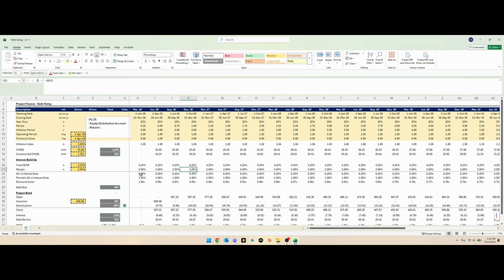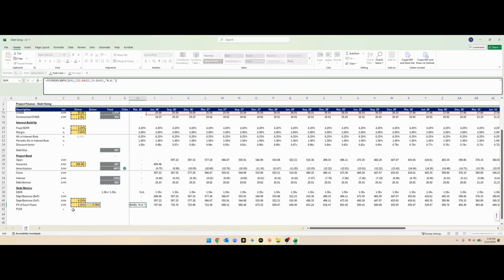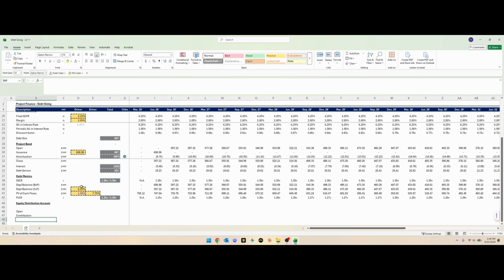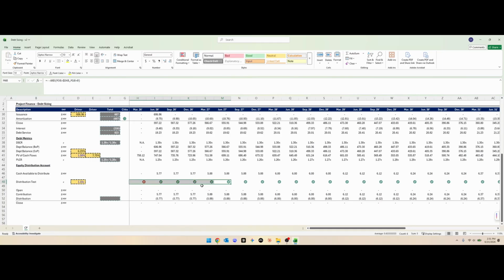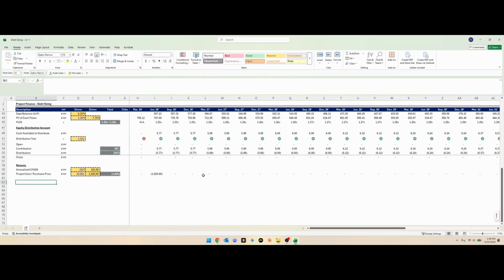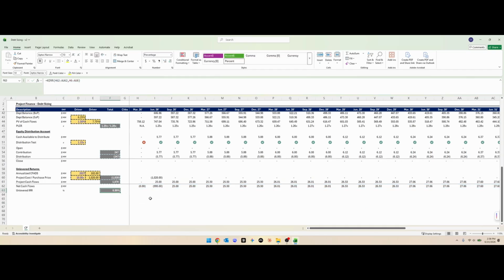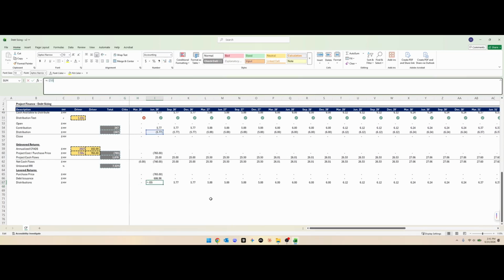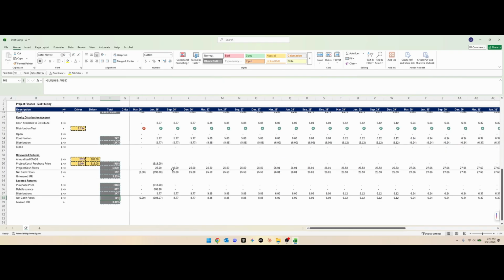Project Finance Modeling - Returns - Episode #2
Welcome to Episode #2 of the InfraAlpha project finance modeling series. In this tutorial, we dive deep into modeling and analyzing returns for infrastructure assets and project finance transactions.
In this episode, we cover:
- Building equity distribution account
- Calculating Project and equity return metrics (IRR).
- Building robust return calculation tabs in Excel using native formatting and shortcuts.